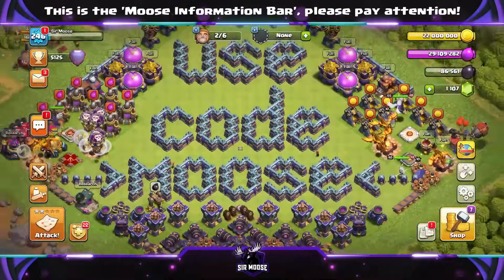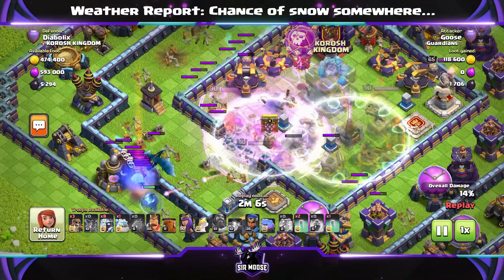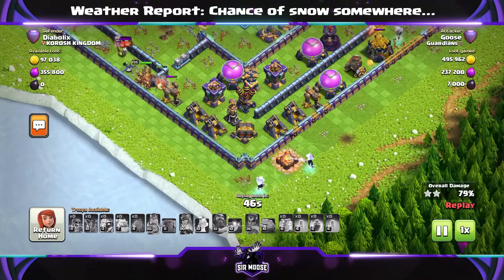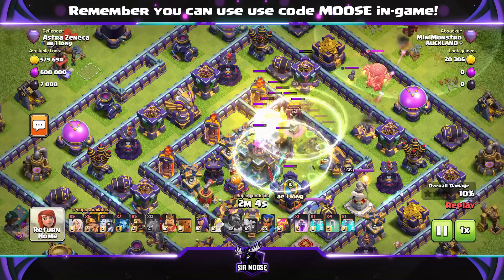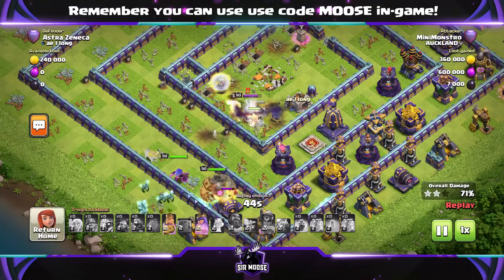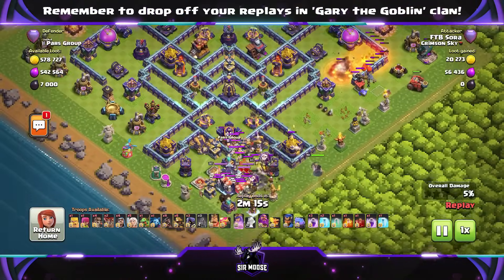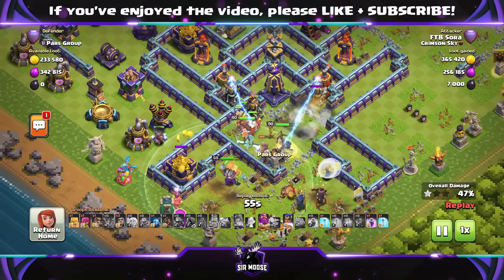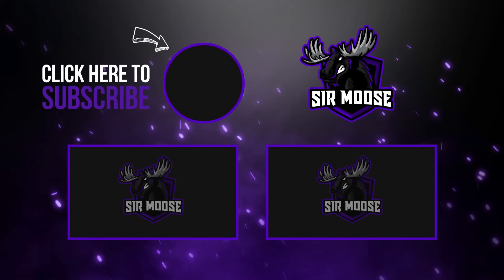Top 3 BEST TH15 Attack Strategies from YOU! (Clash of Clans)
Best TH15 Attack Strategy replays provided by you! Clash of Clans TH15 Attacks.